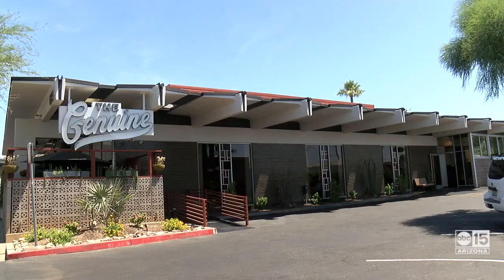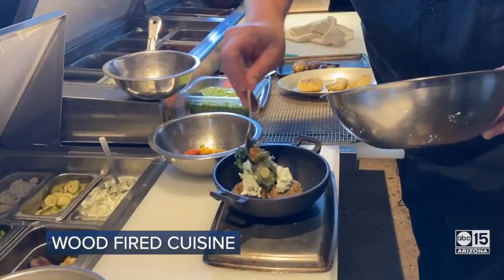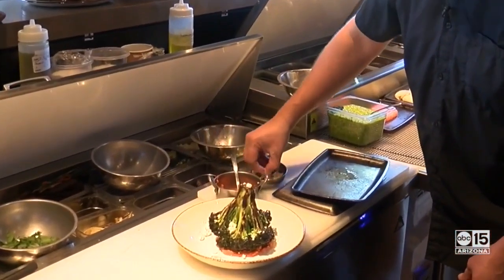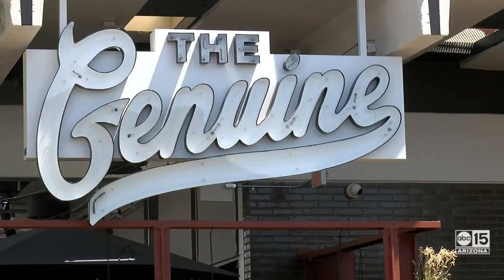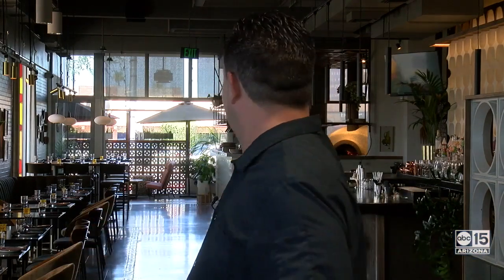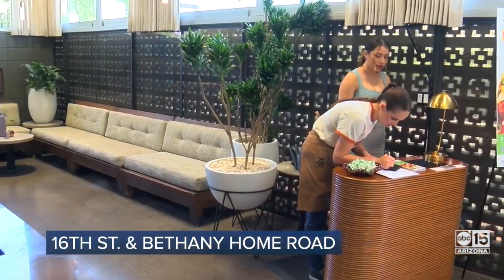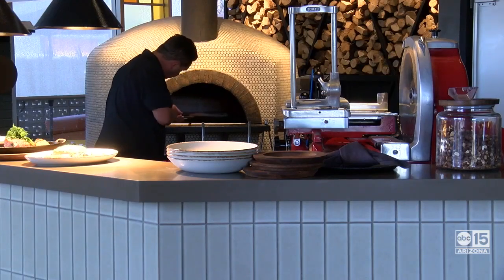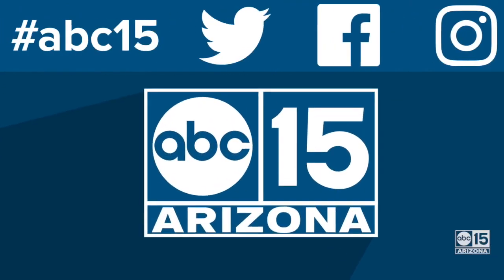A look at "The Genuine" in Phoenix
“This used to be The VIG Uptown…. we decided to refresh it and do something new,” said Jeremy Pacheco, Culinary director for Genuine Concepts, to ABC15. “We named it The Genuine, we put in a new wood burning oven and it’s kind of going to be our new flagship restaurant.”